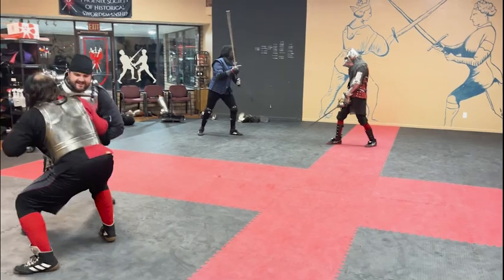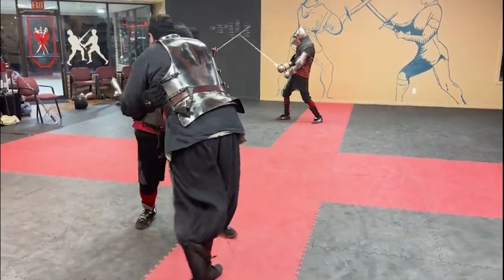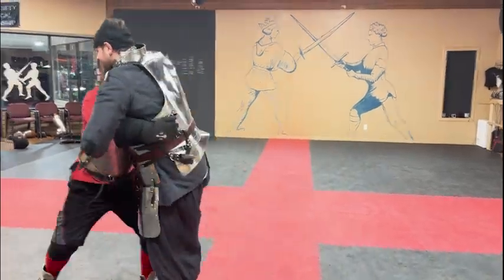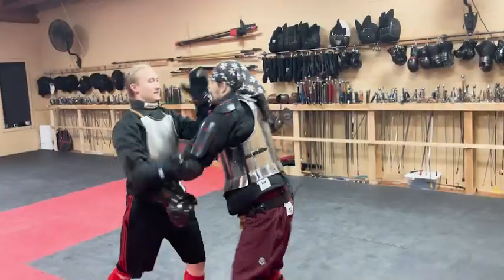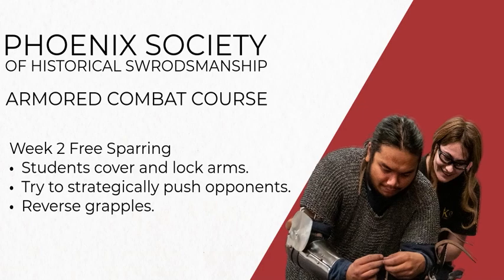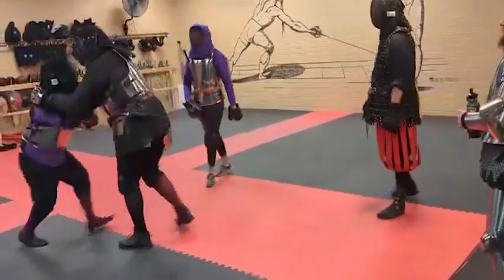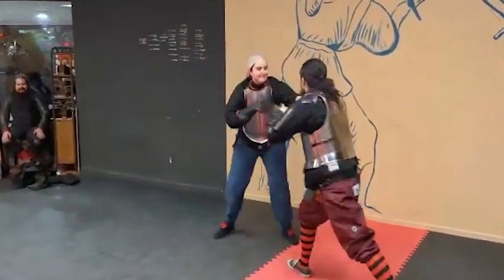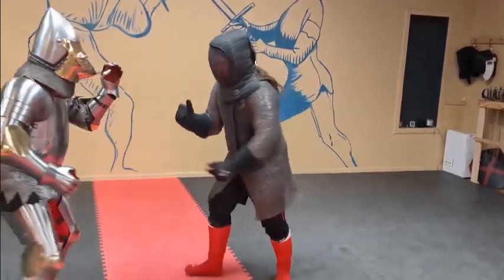Why YOU Need A Lesson Plan For Your, HEMA, SCA, WMA Class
Lizzie from the Arizona State University and Ben from the Phoenix Society of Historical Swordsmanship share why lesson plans help your students no matter what they're learning. Whether you're training your squire, apprentice, or best friend, you need a lesson plan.

Sources:
Blooms Taxonomy

Chapters:
00:00 Introduction
00:35 Why Lesson Plans Are Important
02:40 Public Resources For Building Lesson Plans
04:30 Blooms Hierarchy of Learning
05:30 What To Do With Advanced Learners
07:19 Practical Review, Week 1
09:00 Practical Review, Week 2
09:49 Practical Review, Week 3
10:34 Closing